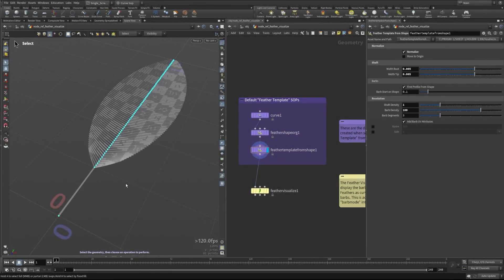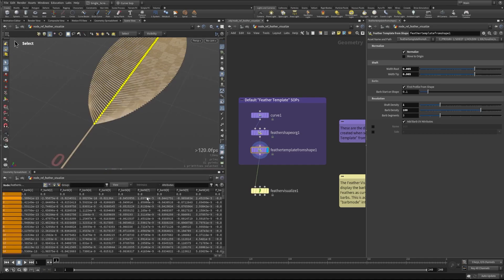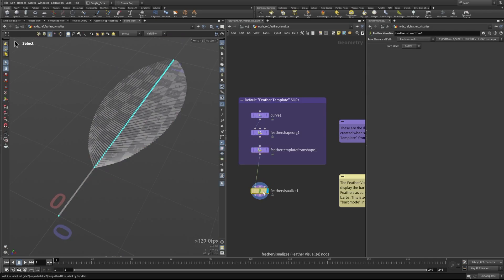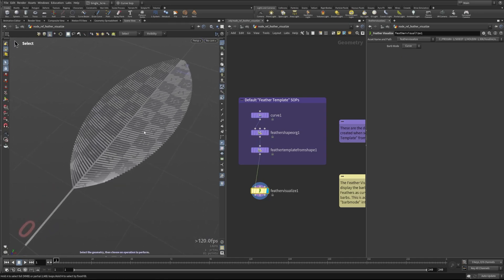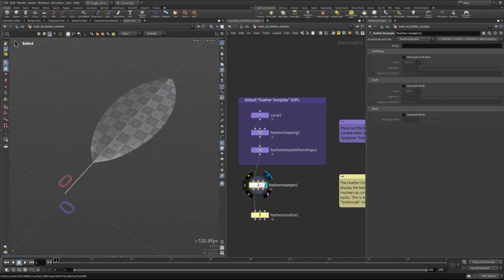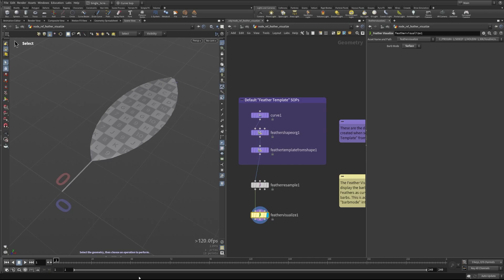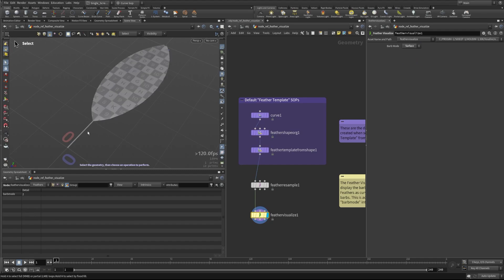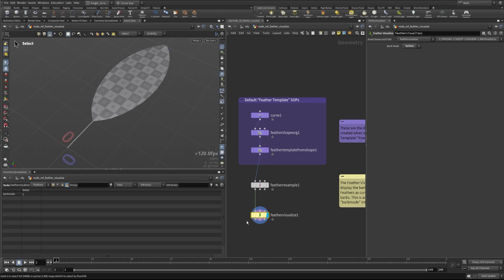Feather Visualize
Change the visualization of feathers in the viewport.